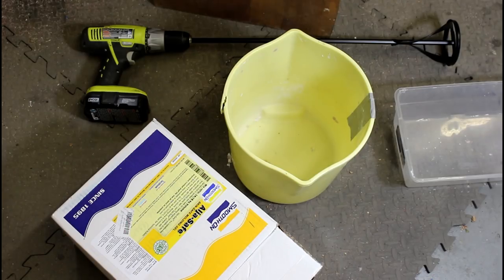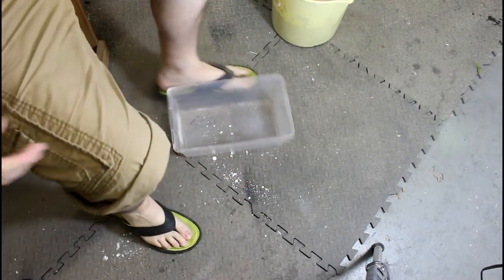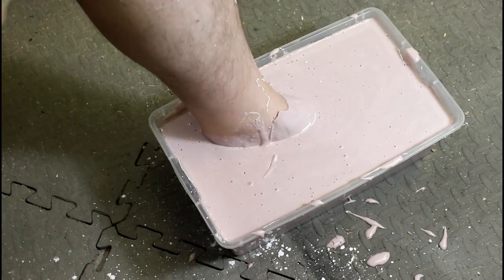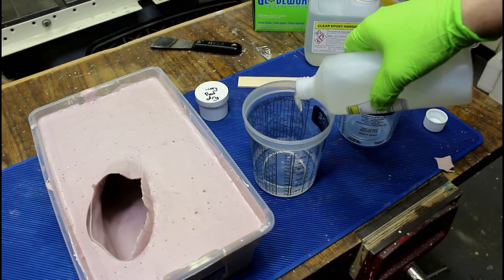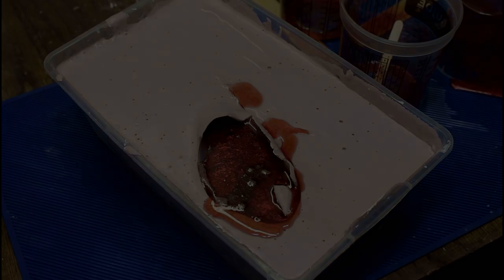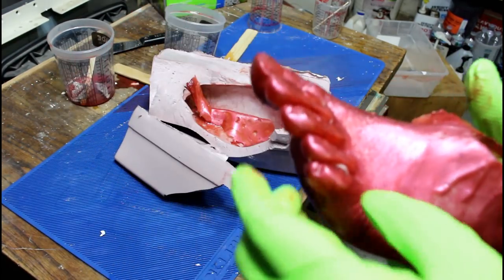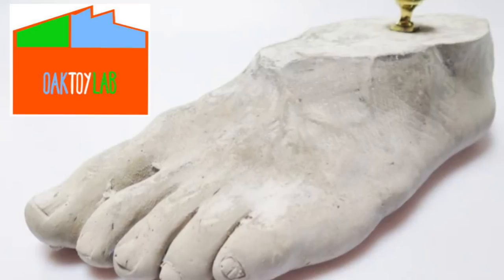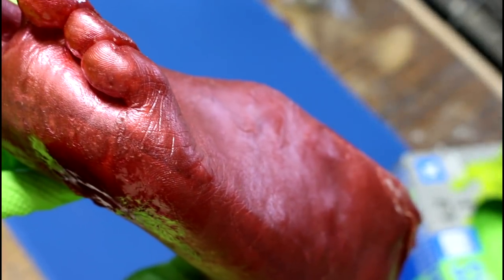My Left Foot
It's a doorstop made from a resin casting of my left foot.